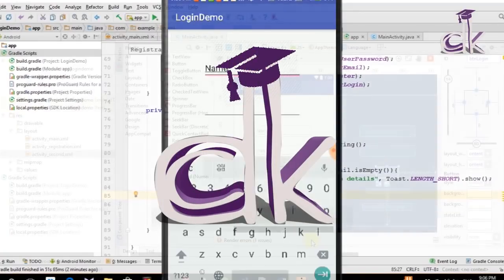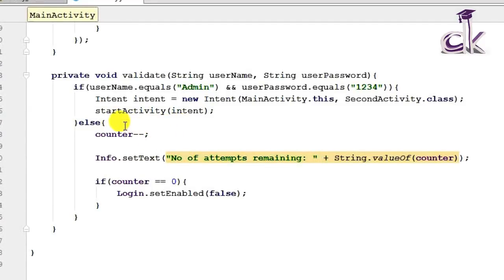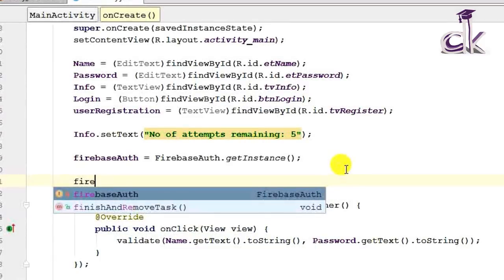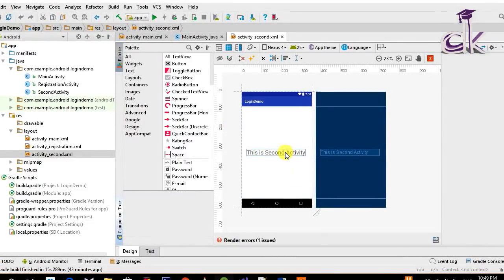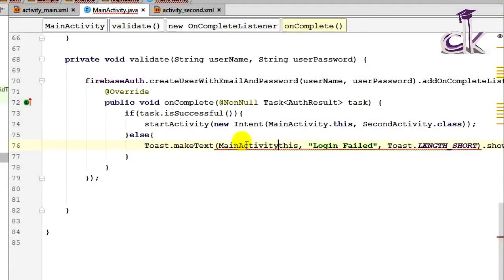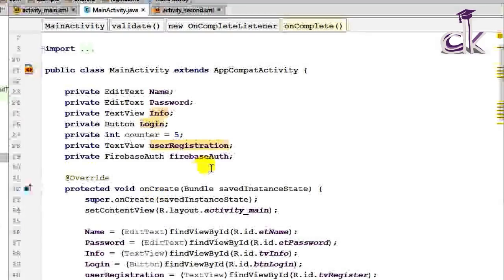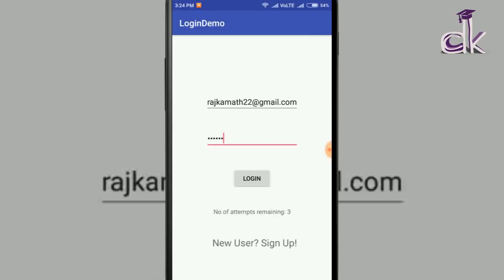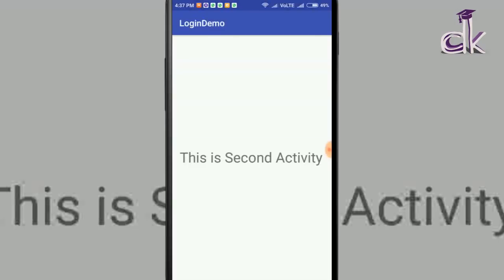Simple Login App using Database Tutorial - Login Activity (PART 3)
In this video, we see how to sign in using a database hosted on Firebase Platform. Only if the credentials match, the user is allowed inside the app.